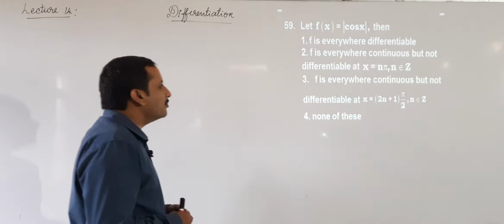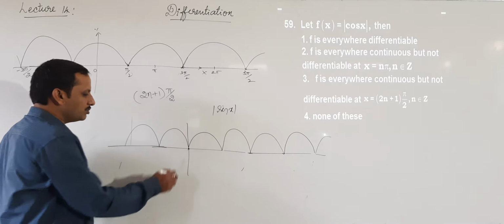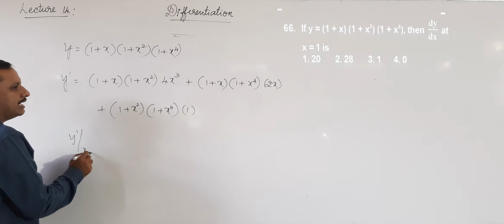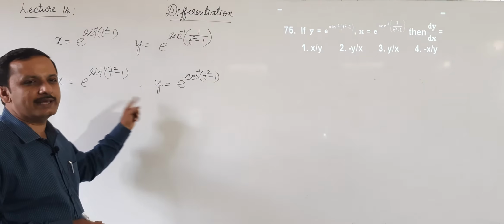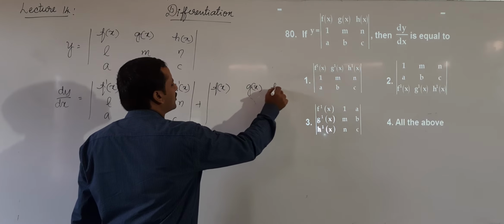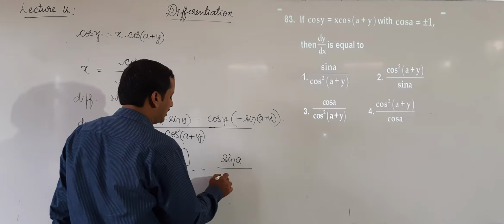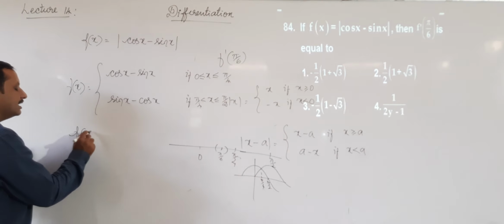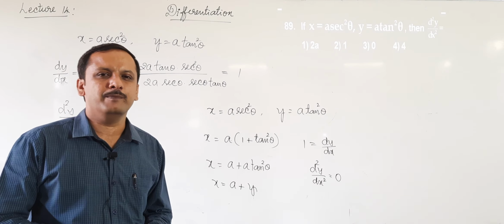LECTURE - 14 | II PUC MATHEMATICS | DIFFERENTIATION | BY SUMANTH SIR